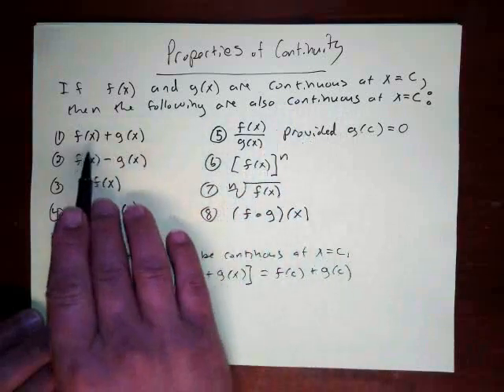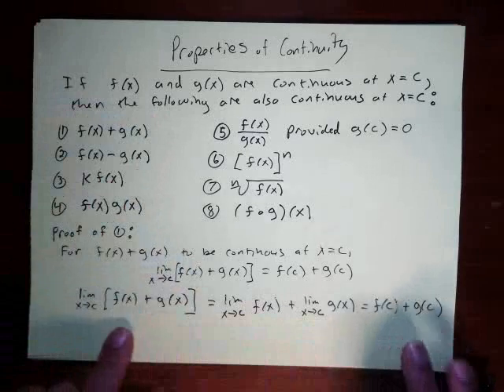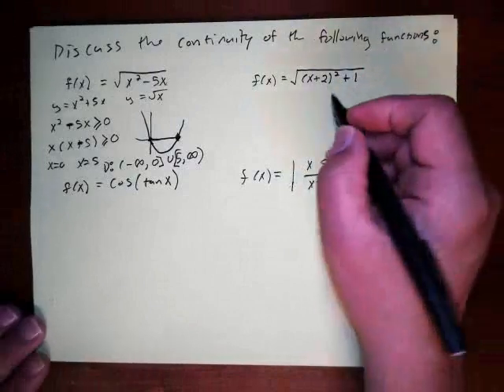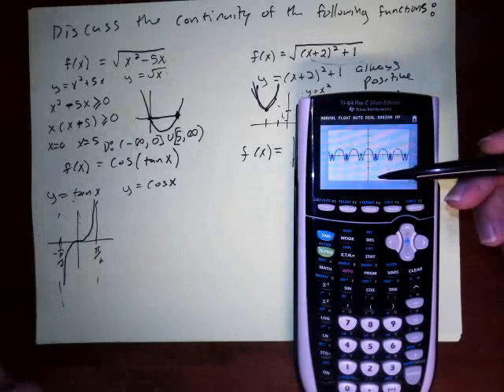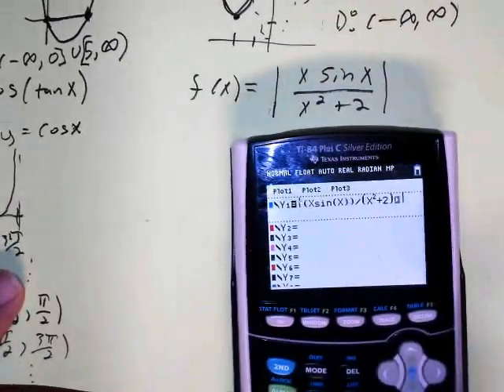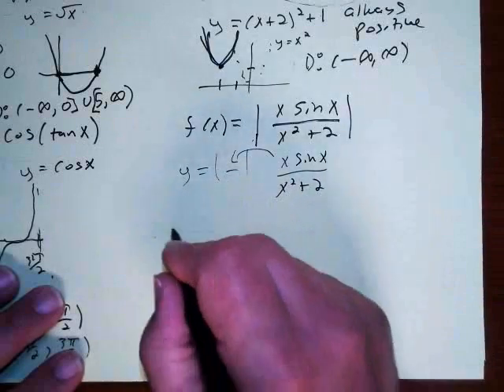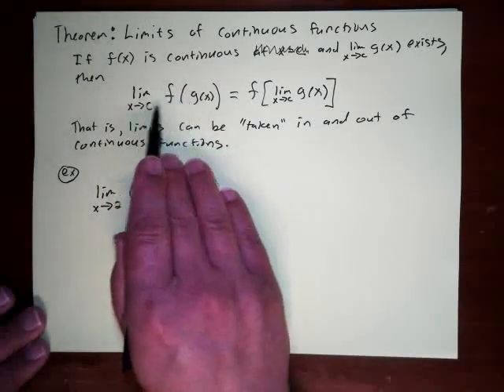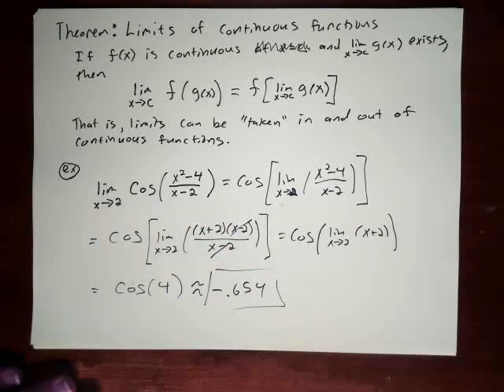Calc - Properties of Continuity